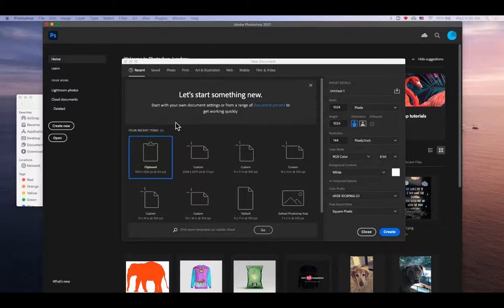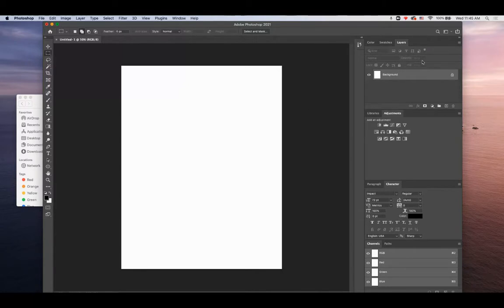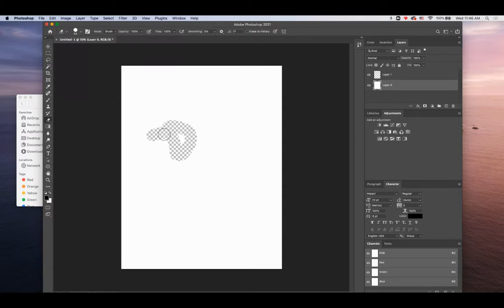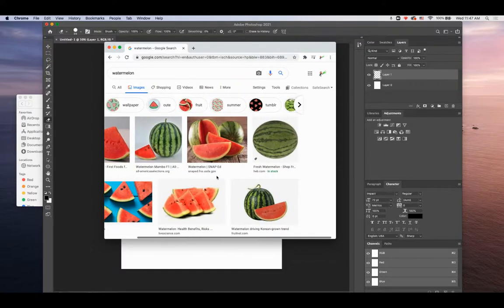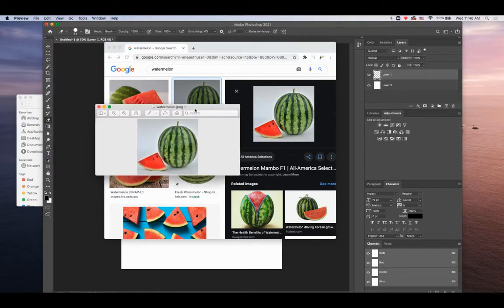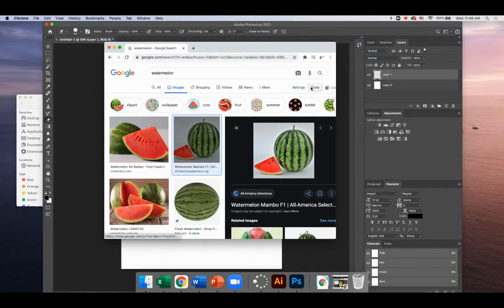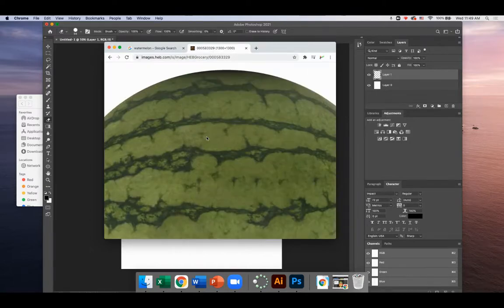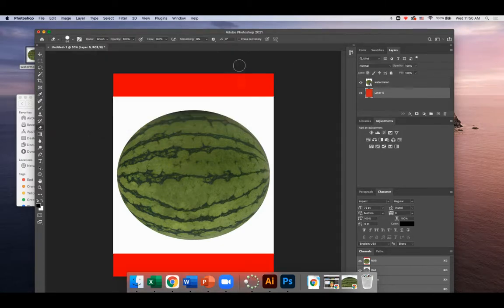Potato Head Part 1: Sourcing Images